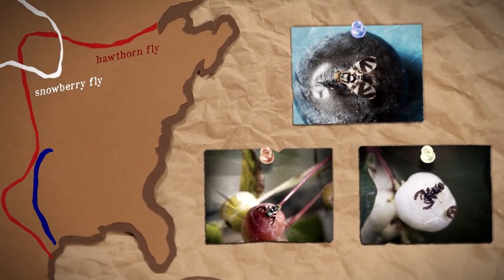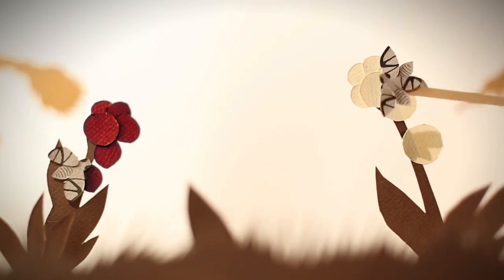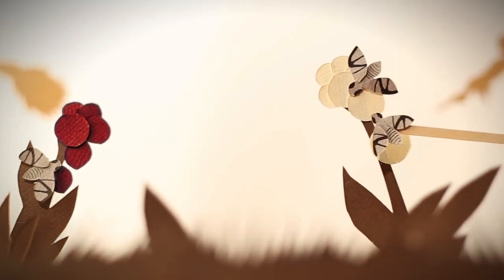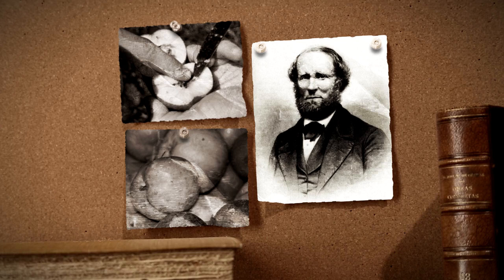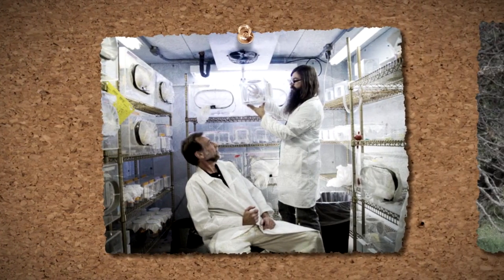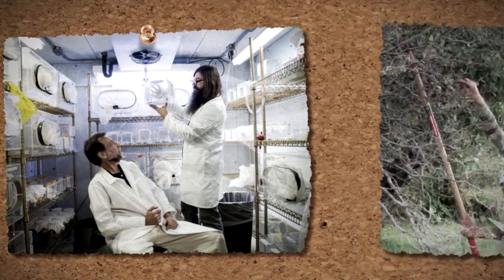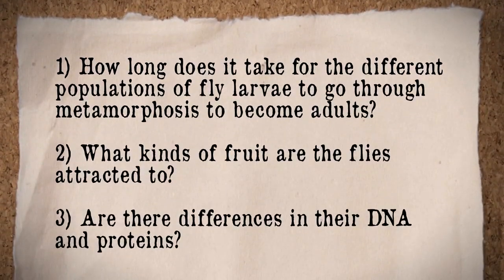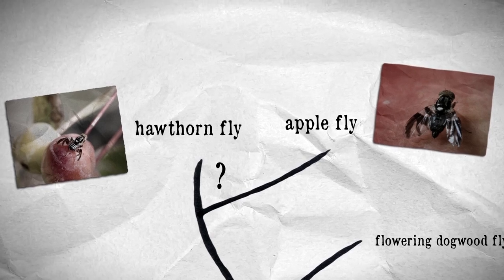Did Hawthorn Flies Split Into Two Species?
Get familiar with a real-life example that offers an opportunity to observe speciation in real time. Since the apple was introduced in North America, some flies that once only lived on hawthorn fruits have been diversifying to live on apples. Are they now two different species?

Examine the evidence in a FREE classroom activity Includes printable students guides and teacher guide with answer key.

Help the Genetic Science Learning Center keep making high-quality educational activities, provided at no cost, by donating
Select "Create Custom Gift" and include in the notes that you'd like your gift to go to the Genetic Science Learning Center.